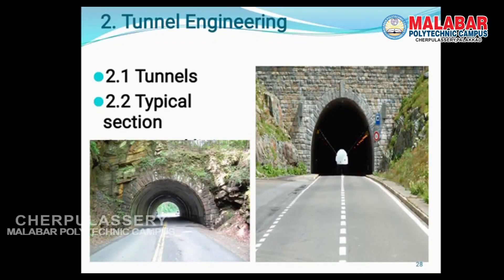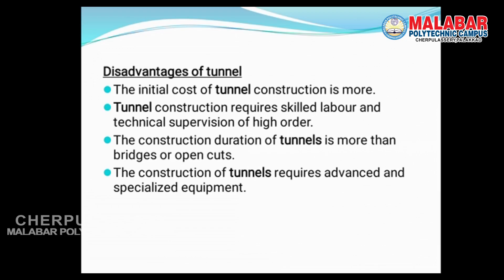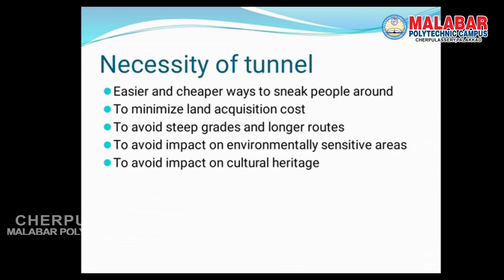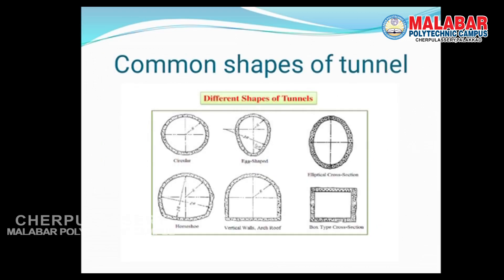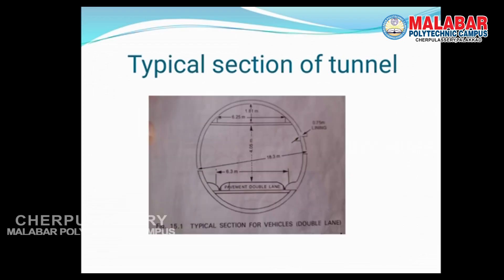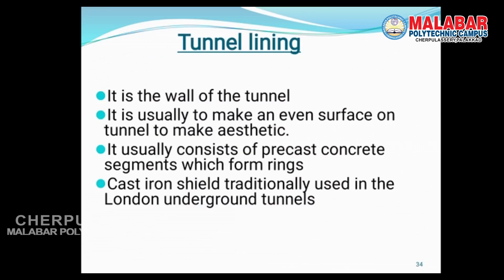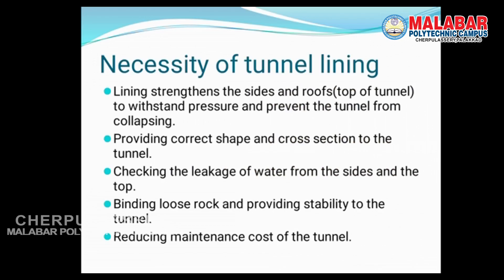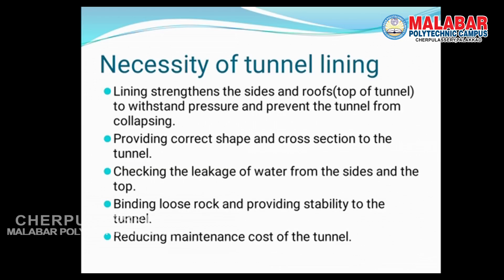6014 - TRANSPORTATION ENGINEERING - MODULE 4 ( Part 3)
The class Is mainly targeting the audience of students who studying for polytechnic in kerala.
Programme : Diploma in Civil Engineering
Semester : 6
Subject : 6014 - TRANSPORTATION ENGINEERING
Topic :  Tunnel Engineering: - Necessity of tunnels and its uses – Parts of a tunnel – Audit tunnel – Vertical shaft – Common shapes – Tunnel lining - Typical section of a tunnel.